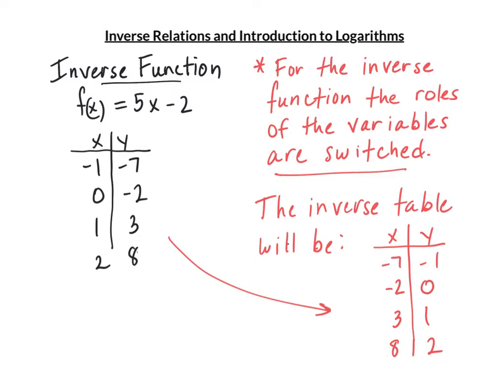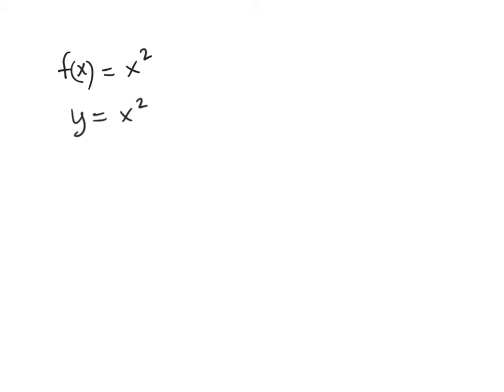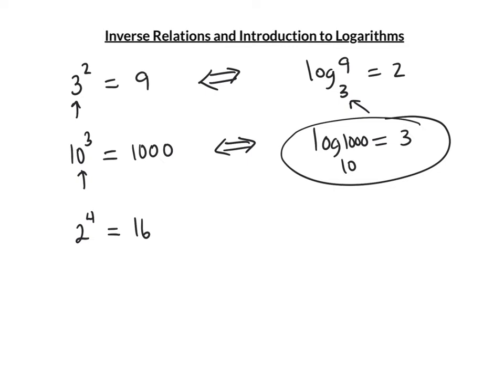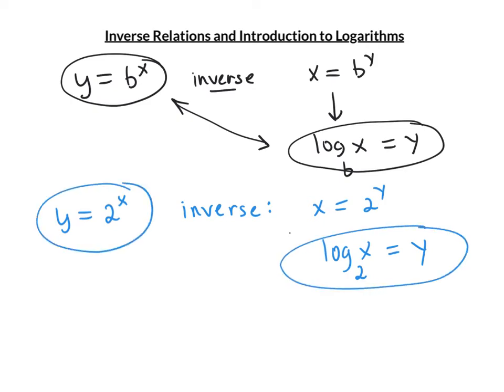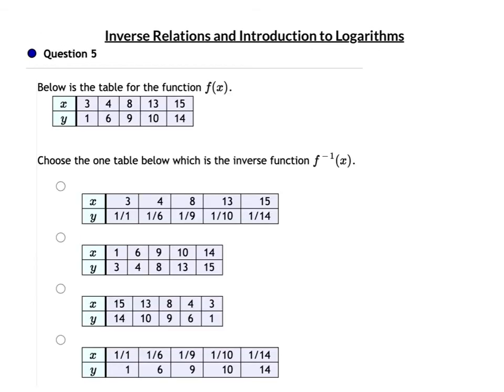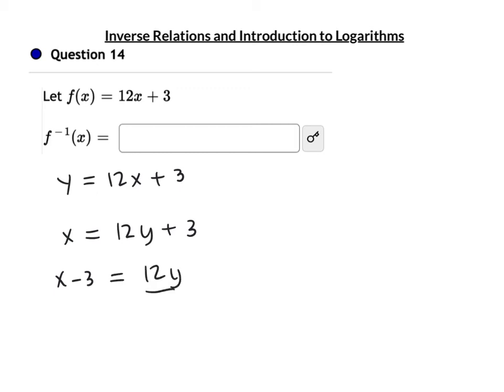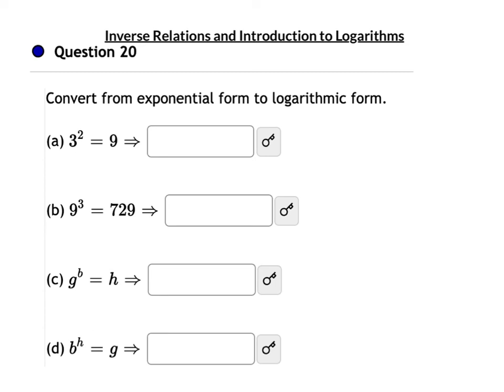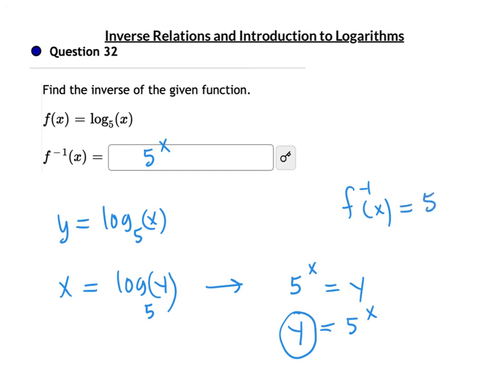Inverse Relations and Introduction to Logarithms